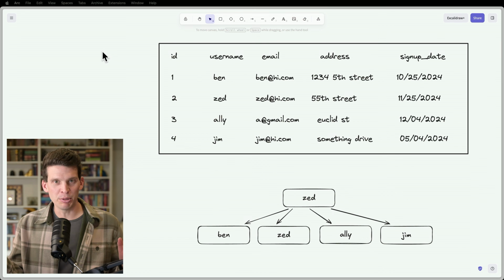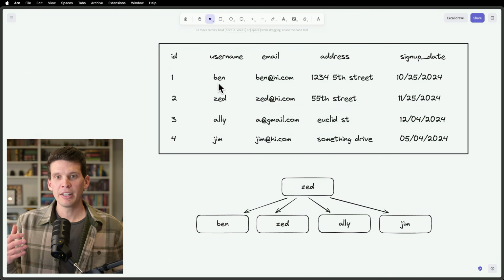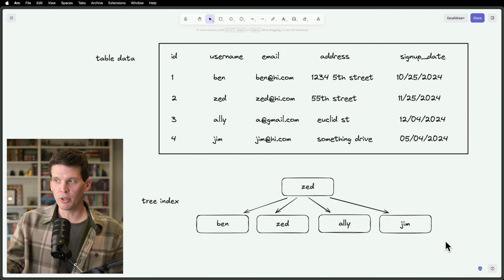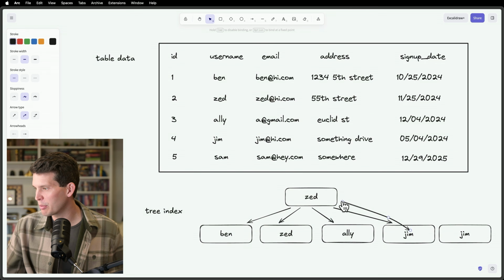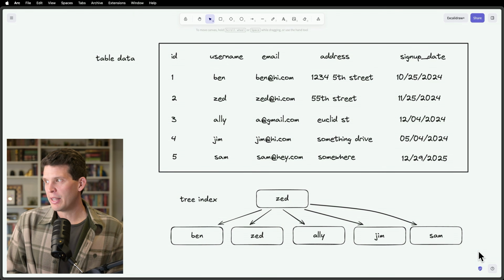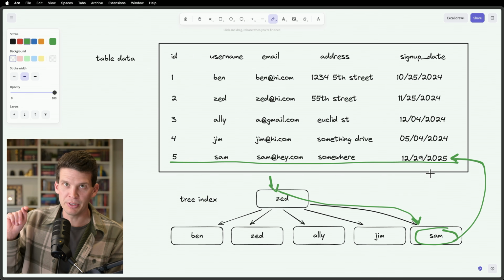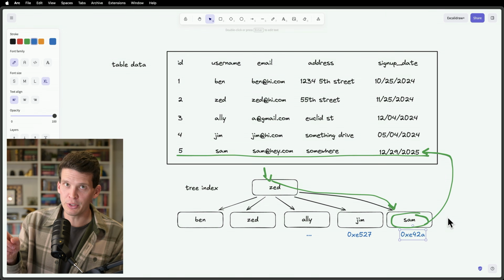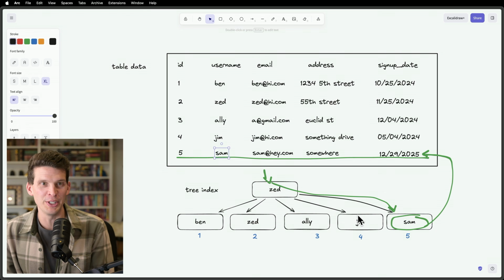The hidden cost of Indexes and lookups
Databases store row data, but typically have one or more additional indexes to maintain.

Though these provide performance improvement and are necessary for a well-functioning database, they come at the cost of consuming extra disk space and more insert maintenance.

There's also the tradeoff of wether indexes store direct references to where rows reside vs indirect methods like storing primary keys.